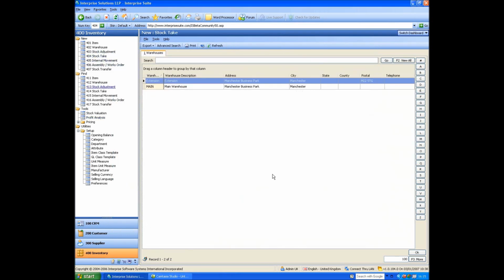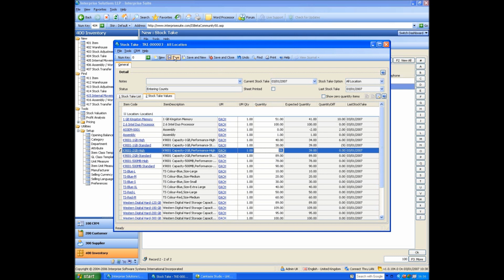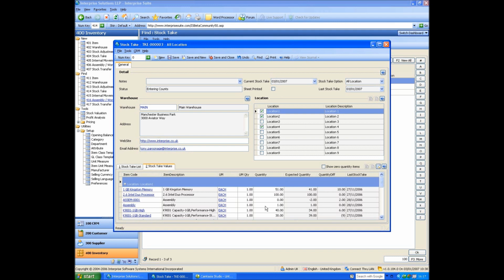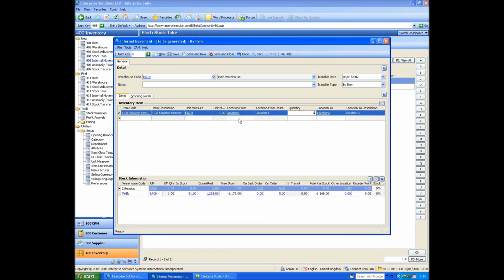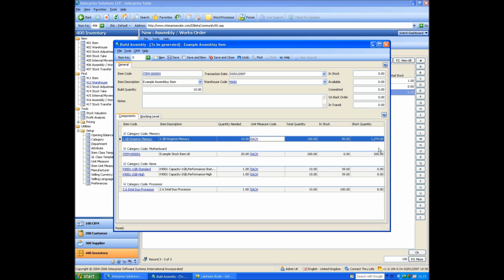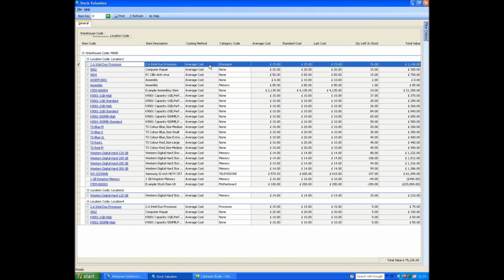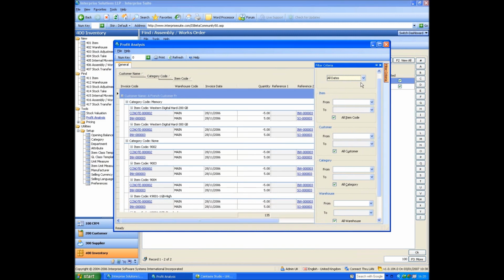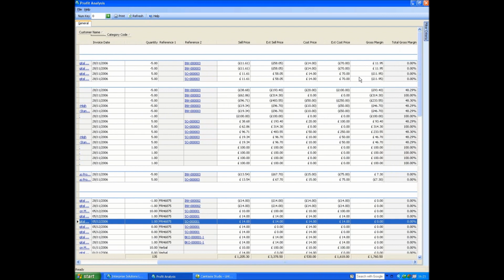Accounting software - Stock Demo Part 4/4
Demo Video of Stock / Inventory Module of Interprise Suite Accounting Software. Designed for SMEs. Includes fully integrated CRM and eCommerce if required.